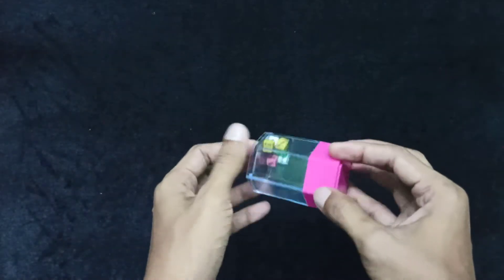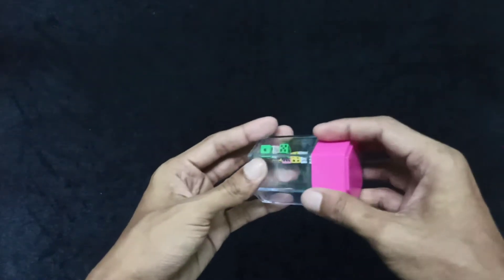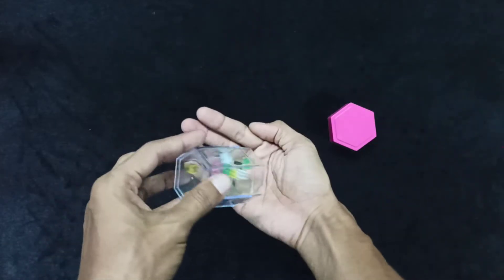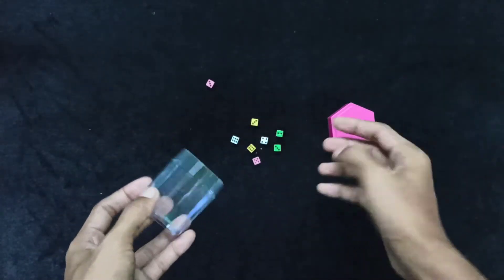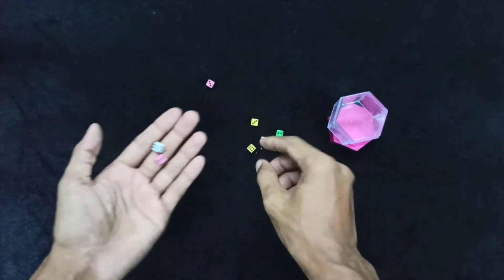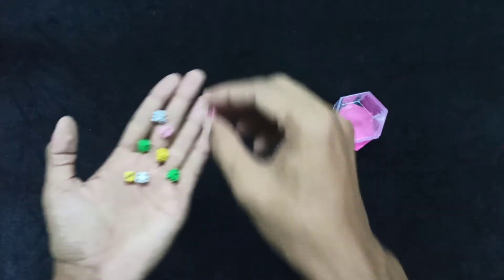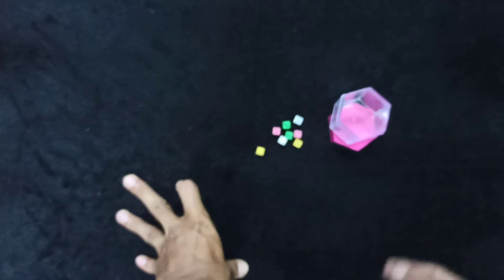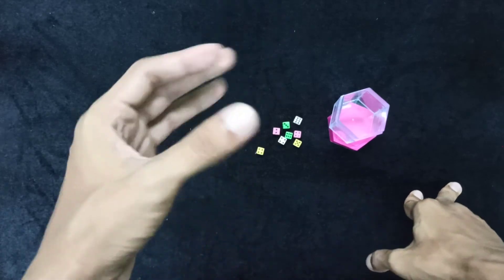(C-106). အံစာကြီးနှင့်သူ၏တပည့်များ (p) . 2000ks. (Magic zone - စွန်ညို)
ရှမ်းကိုးမီးနိုင်အောင်ကစားနည်းသင်တန်း တက်ရောက်လိုပါက link ကိုနှိပ်လိုက်ပါ..

မျက်လှည့်ပစ္စည်းအရောင်းဆိုင် . မျက်လှည့် ပစ္စည်းများ ဝယ်ယူရရှိနိုင်ပါတယ်..

ဆိုင်လိပ်စာ
အမှတ် ၈ မြေညီထပ်, ပြည်သူ့ကွက်သစ် ၂ လမ်း, စမ်းချောင်း

မျက်လှည့်ပညာ ဆိုတာ လူတွေကိုပျော်ရွှင်စေတာ .အံ့ဩသွားစေတာ.ကောင်းမလေးချောချောလေးတွေကို ရင်းနှီးသွား အောင် .လုပ်ငန်းခွင်မှာ လူအများမှတ်မိပြီး လူချစ်လူခင်ပေါလိုတာ..
လျှို့ဝှက်တဲ့ မျက်လှည့် အတက်တွေကို လေ့လာရင်း စဉ်းစားဉာဏ်ပိုကောင်းလာစေတာ..
မိမိမှာ ဝါသနာတစ်ခုရှိနေလို့ ဘ၀က ပိုပြီးအဓိပ္ပါယ်ရှိလာစေတာ
စတဲ့တဲ့ ကြည်နူးစရာ ပျော်ရွှင်စရာလေးတွေကို မျက်လှည့်ပညာက ပေးစွမ်းနိုင်ပါတယ်ဗျာ..
မိတ်ဆွေအနေ့ မျက်လှည့်ကို အပျော်တမ်း လေ့လာလိုတာ
မြန်မာတစ်နိုင်ငံလုံး မျက်လှည့်၀သနာရှင် ပညာရှင်ပေါင်း ထောင်ချီ ပြီး ကျွန်တော်တို့ Magic Zone မှ မျက်လှည့် ပစ္စည်း မျက်လှည့်နည်းပညာ များကို ဖြန့်ဖြူးပေးနေတာ ၆ နှစ် ကျော်သွားခဲ့ပါပြီ...
Follower 1 သန်းကျော်သည့် Facebook နှင့် မျက်လှည့်သင်တန်းသားပေါင်း ၅၀၀ ကျော်.. ရှမ်းကိုးမီးနိုင်ကောင်ကစားနည်း သင်တန်းသားပေါင်း ၃၀၀ ခန့်လောက်ကို နည်းပညာများ သင်ကြားပို့ချပေးလျက်ရှိပါတယ်..